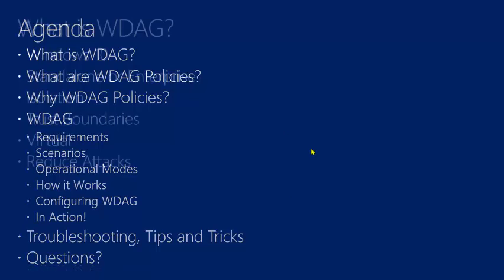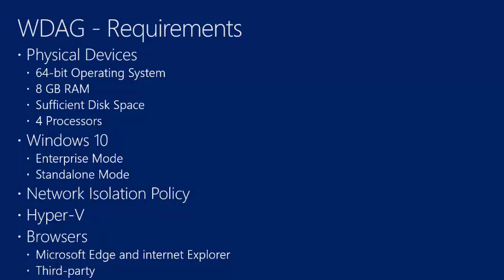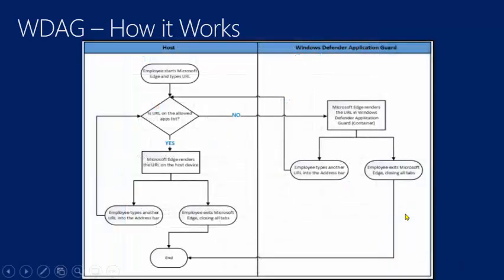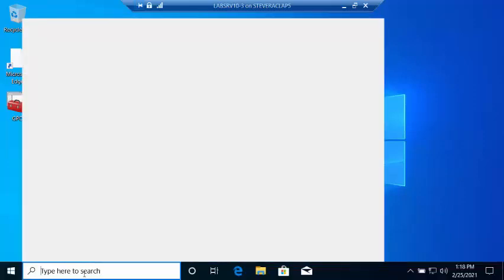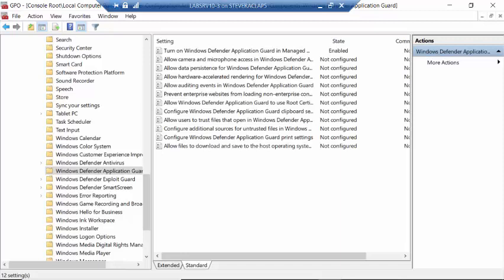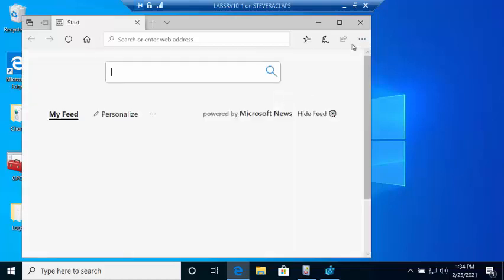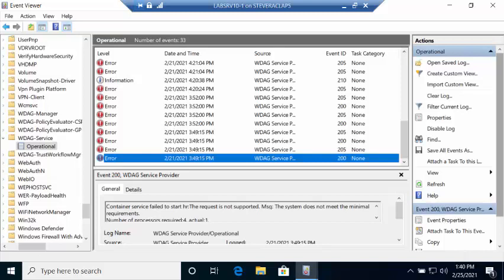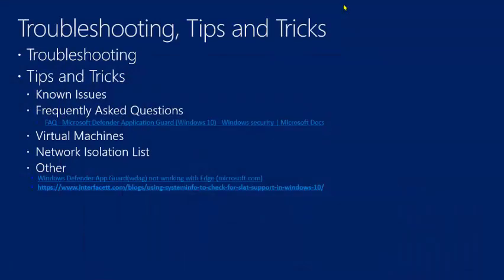Endpoint Protection - Part 7 Windows Defender Application Guard Policies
The session is part 7 of a series focused on Endpoint Protection integration with Configuration Manager.  This tutorial focuses on how Configuration Manager integrates with Windows Defender Application Guard and how it can be used to enforce Windows Defender Application Guard settings.  The session begins with a review of what Windows Defender Application Guard is and why it is a critical security component for protecting devices in your enterprise.